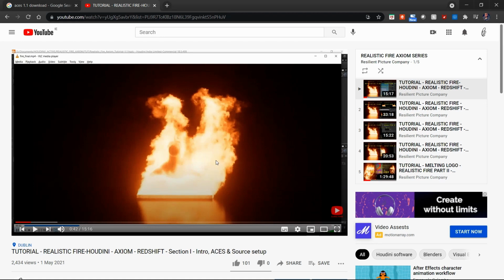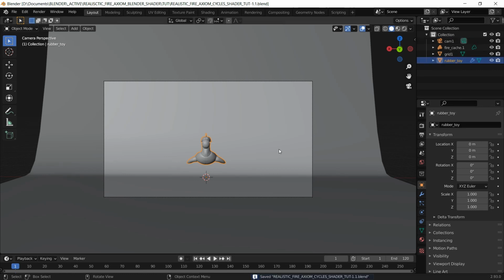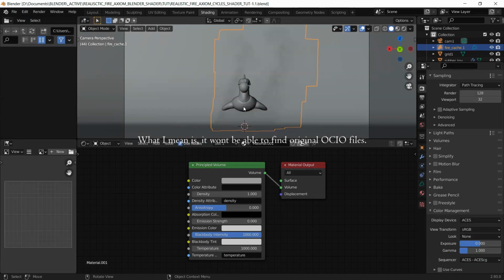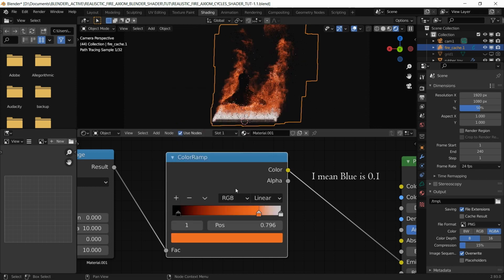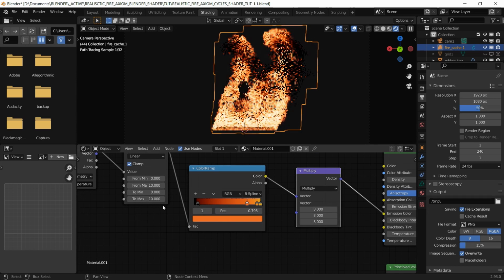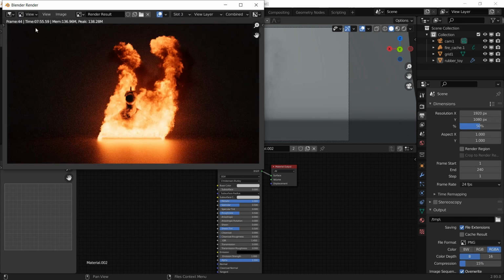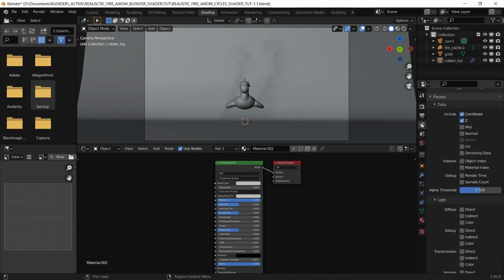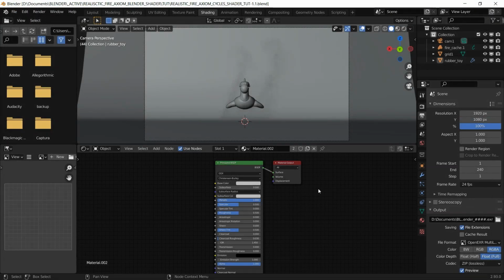Blender CYCLES shader for Houdini Axiom Fire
AEJuice This is a cycles shader tutorial for houdini axiom fire tutorial series. This is for who don't have redshift. You can use free blender cycles as a powerful alternative render engine.

Blender setup  - 03:46
Shader setup  - 11:39
Render Optimization - 23:42